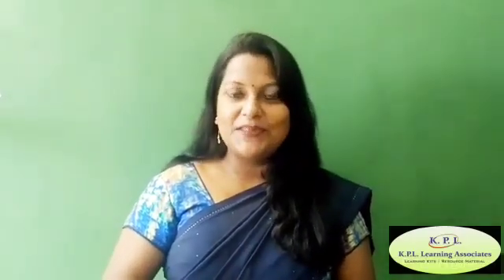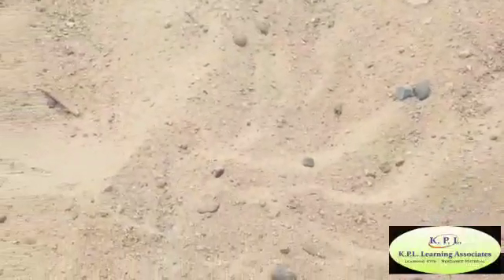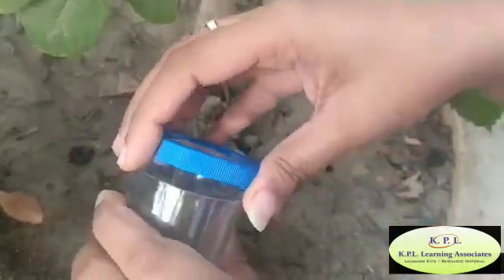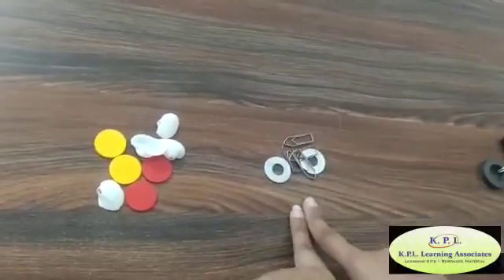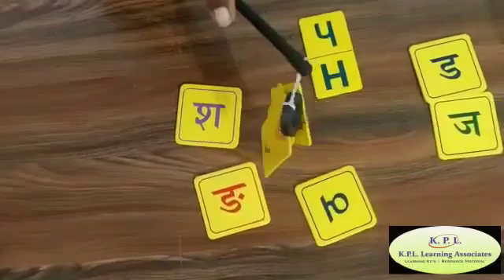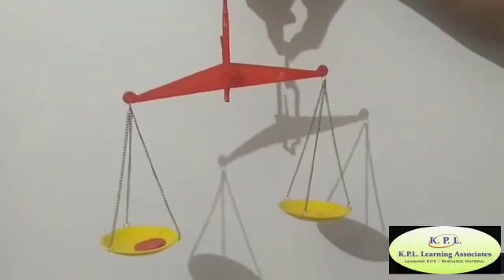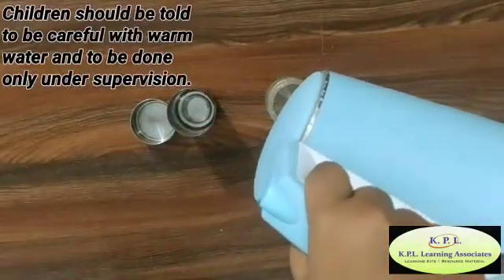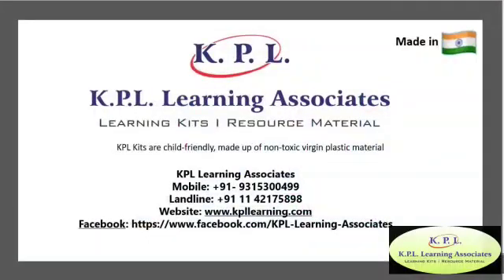Science TLM Kit- KPL Nature Walk/ Discovery/ Science Kit for Nursery/ KG/ Class- I to V I NEP 2020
KPL Nature Walk Kit, Discovery Kit and Science Kit

About the Kit:
This kit contains a collection of tools through which children can understand the basic science concepts through experimentation and fun.

This kit comes in 3 Variants:
1. Nature Walk Kit
2. Discovery Kit
3. Science Kit

Learning Objectives:
1. Nature Walk Kit - Contains net bag and magnifying glass container (Bug viewer) to make the first steps towards scientific discovery and learning fun.
2. Discovery Kit - This kit consists of net bag, balance, weights, magnifying glass. earning basic science concepts like heavy-light, more-less etc.
3. Science Kit - Learning basic science concepts like heavy-light, sink-float, sound recognitions, magnetic items etc.

For retail inquiries, visit our Online Store at: Amazon Store 1

1. Nature Walk Kit
2. Discovery Kit
3. Science Kit